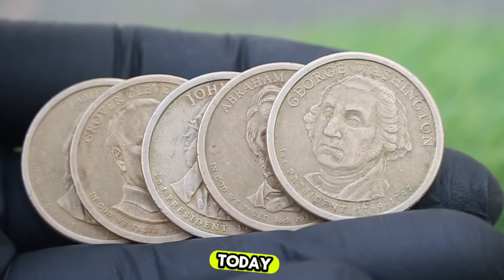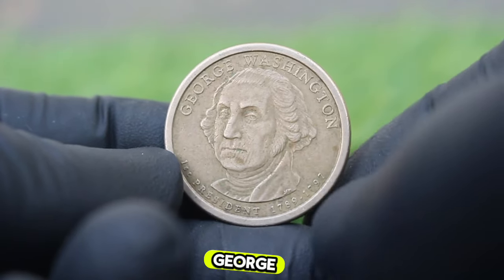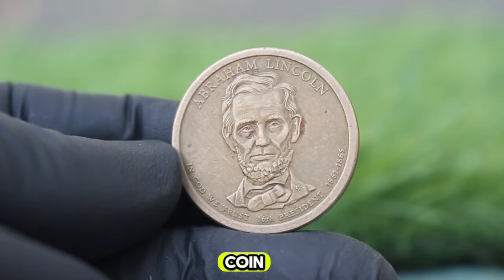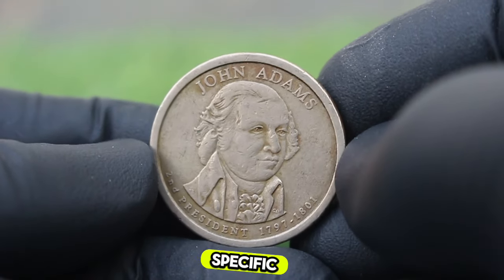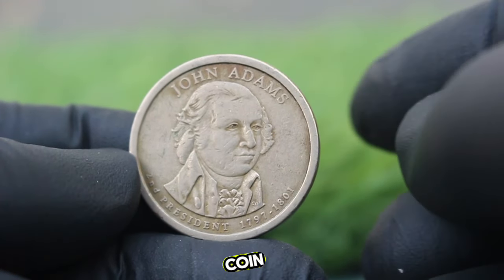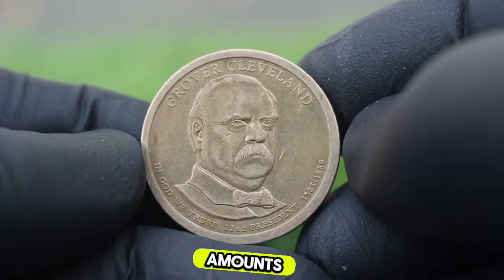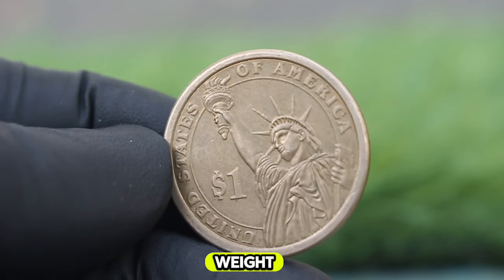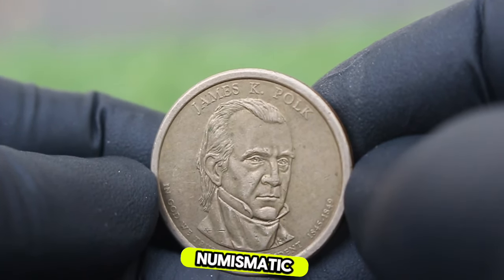How much are the Gold plated One Dollar worth today? Valuable Dollars Coins could make you Rich!